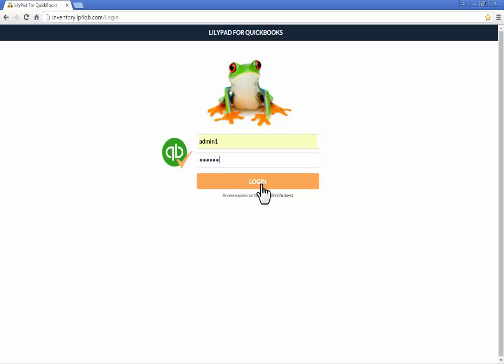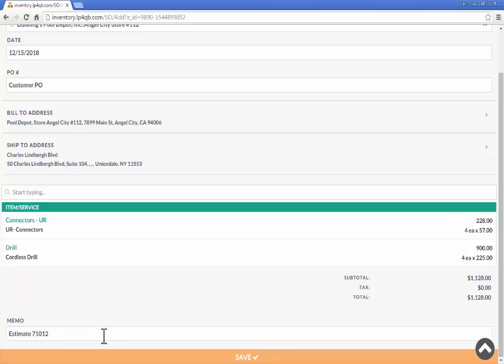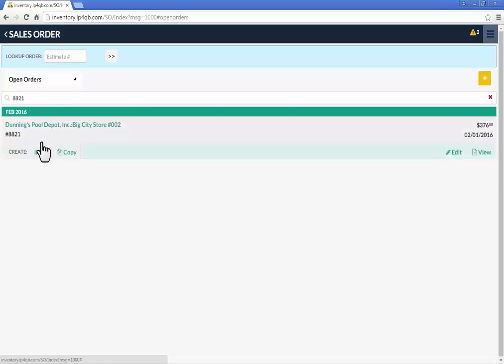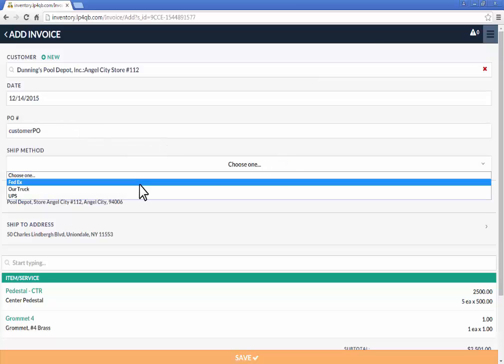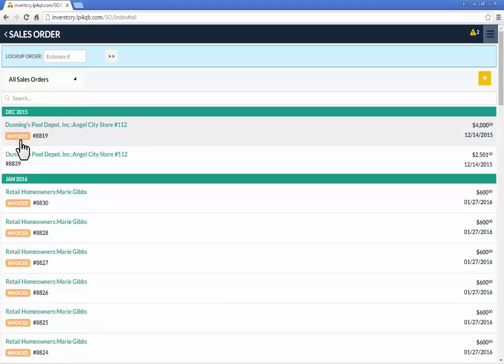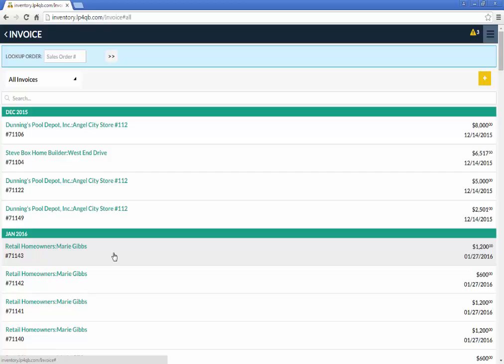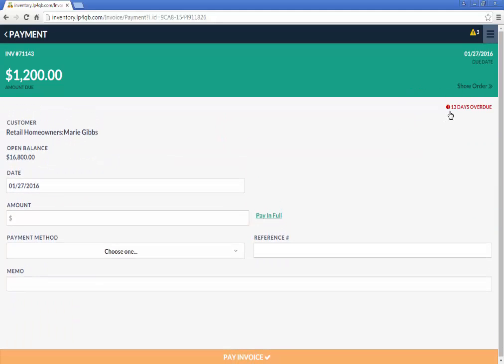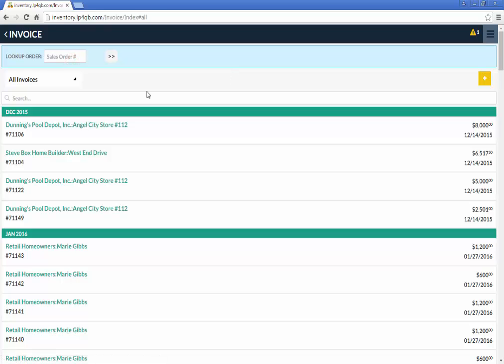LilyPad for QuickBooks - Sales Order & Invoice Module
Overview of the sales order and invoice module in LilyPad for QuickBooks.